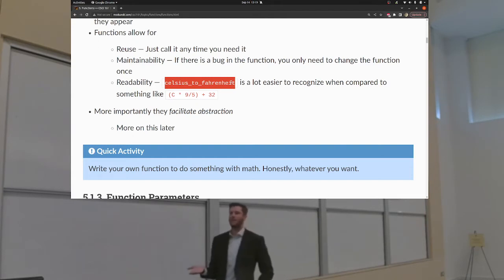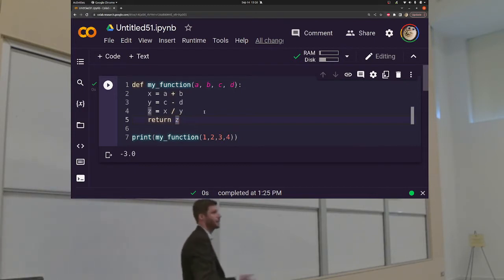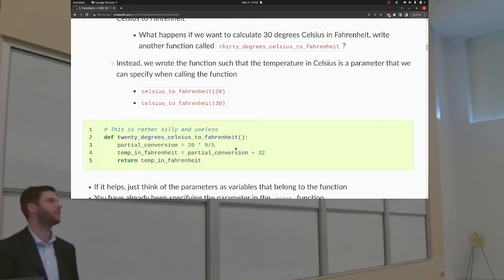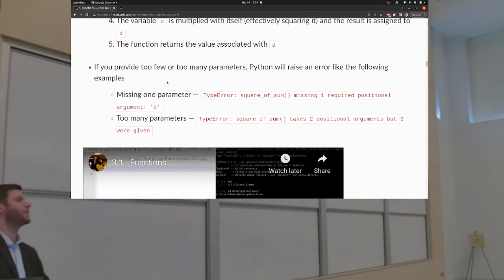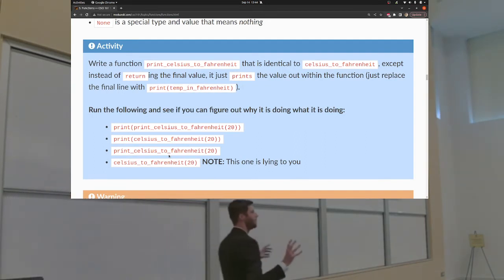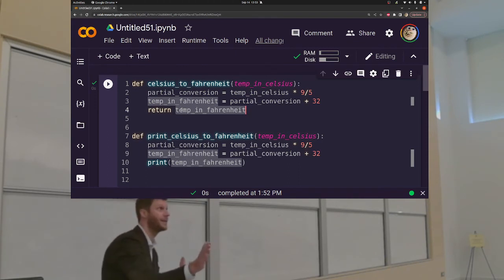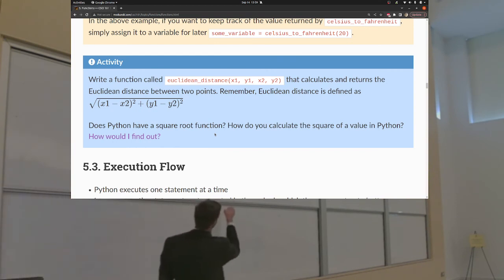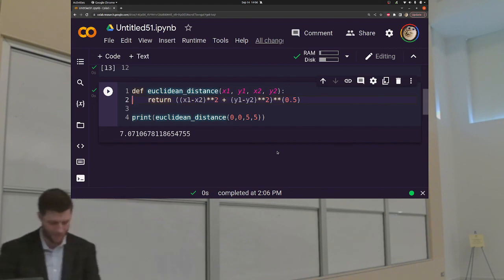CSCI 161 --- September 14, 2022